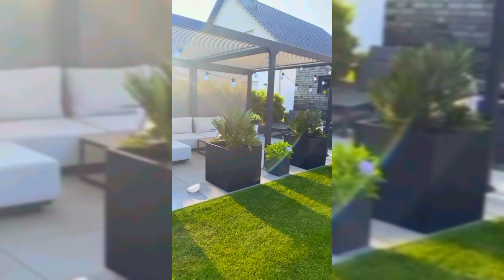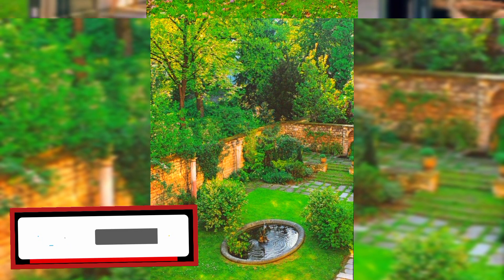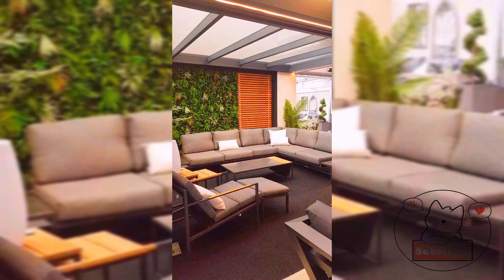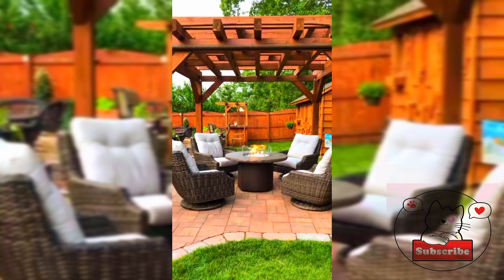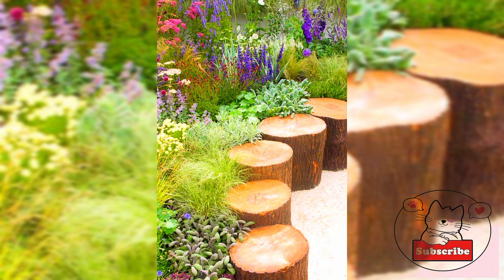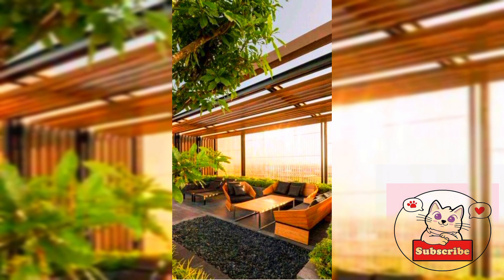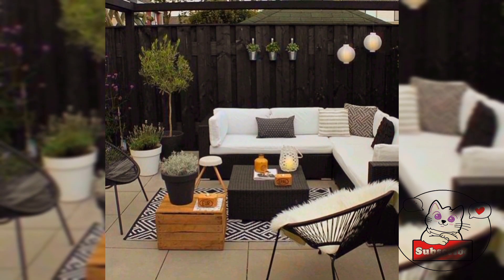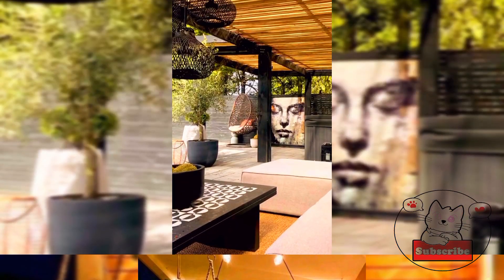Best Outdoor Patio Covers | Small Landscape Design Ideas | Home Decorating Ideas|Creative home decor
Best Outdoor Patio Covers | Small Landscape Design Ideas | Home Decorating Ideas